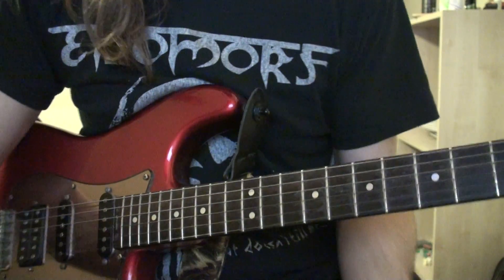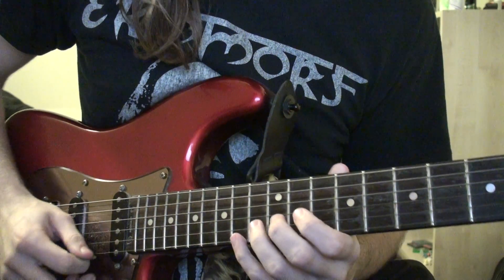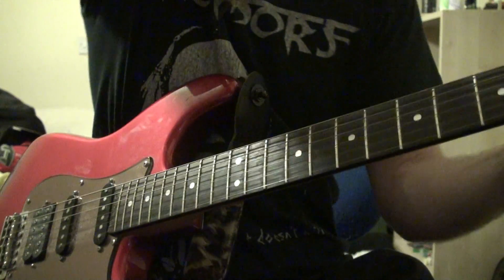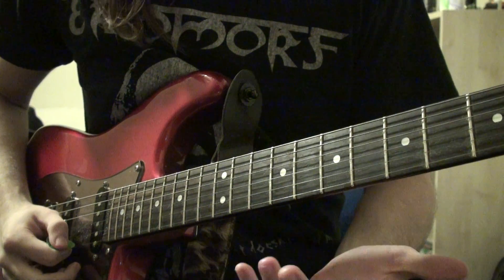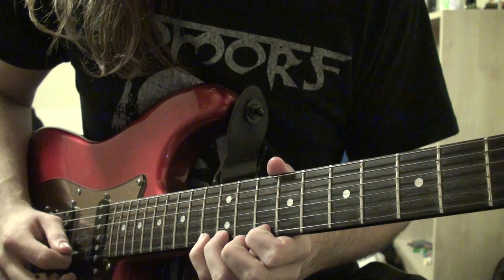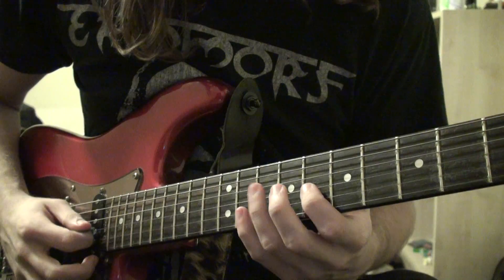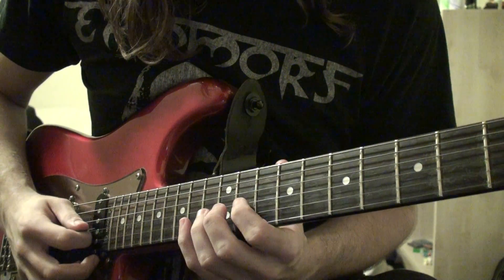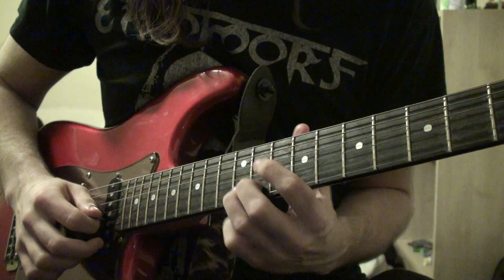Increase Your Fretting Speed - Fretted Patterns - Guitar Lesson - WITH TABS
Links to Stream/Buy my beautiful debut Classical Guitar EP Start of a New Beginning!